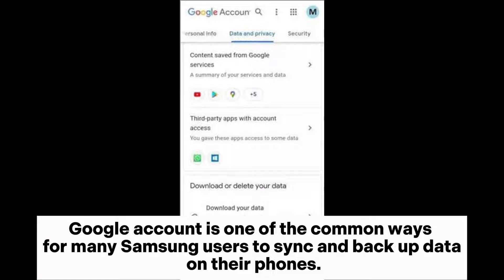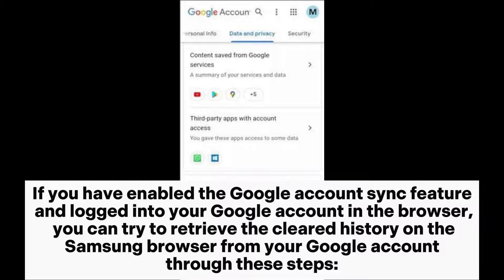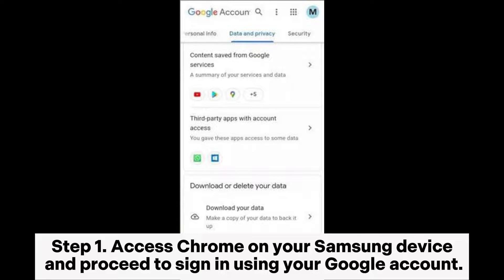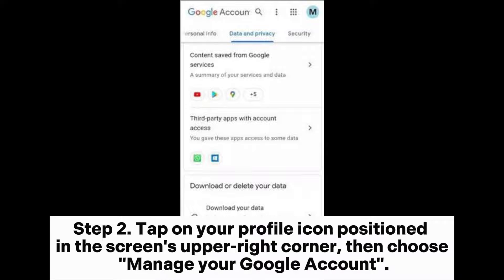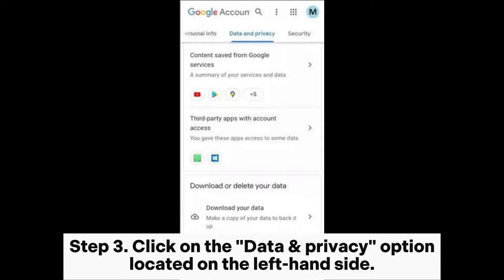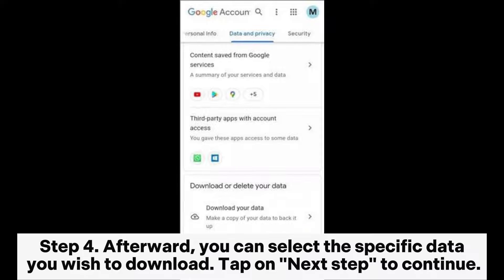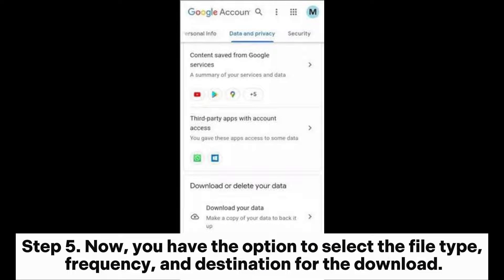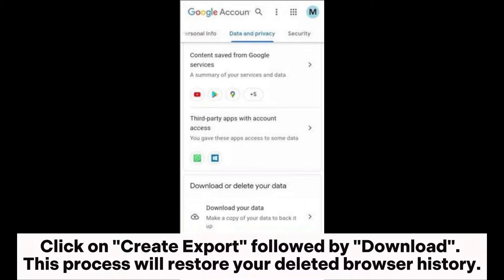Useful Method for Samsung Internet Browser History Recovery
Master Samsung Internet browser history recovery for data security and peace of mind. You will learn how to recover deleted internet history on Samsung from a Google account in this video.